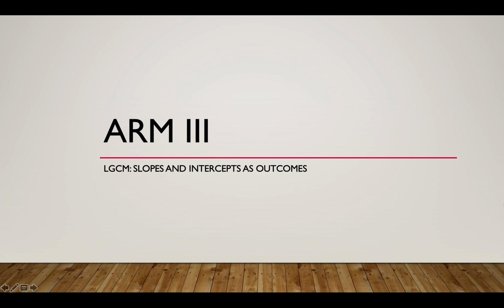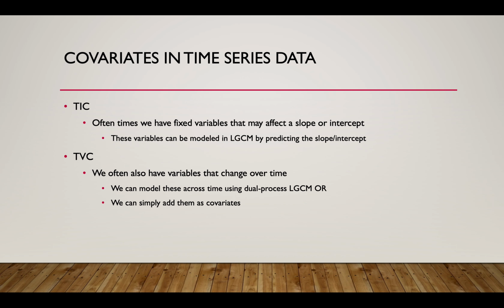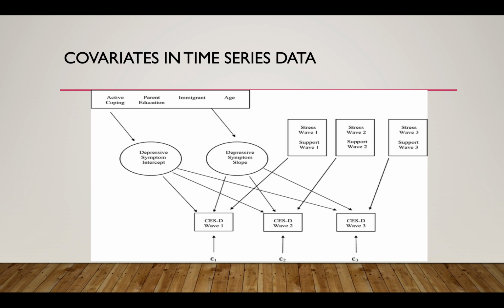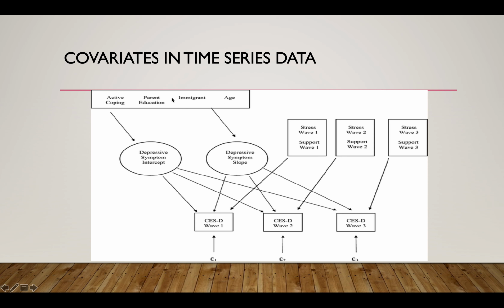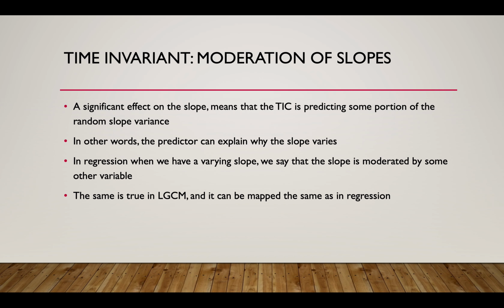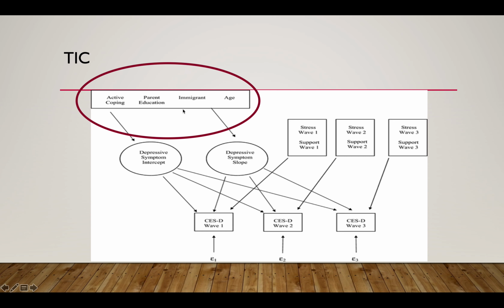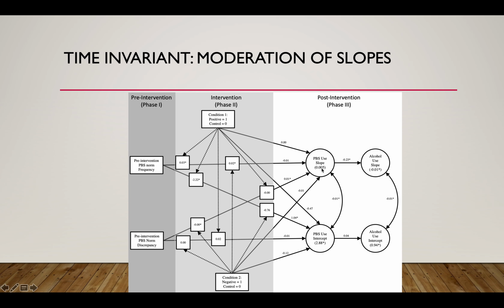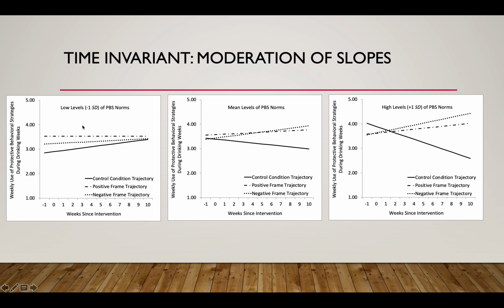LGCM 2: Slopes and Intercepts as Outcomes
LGCM 2